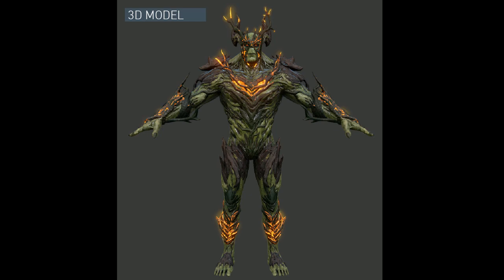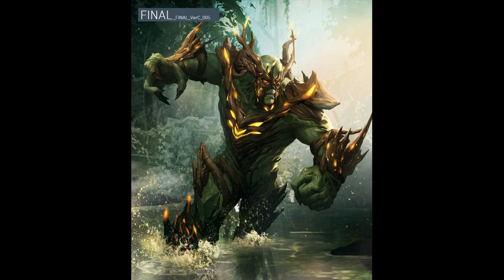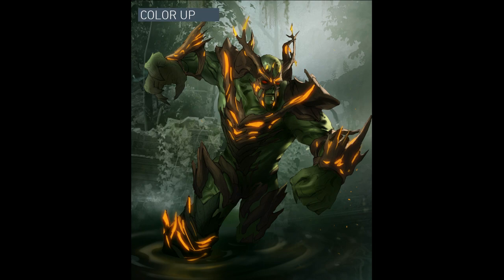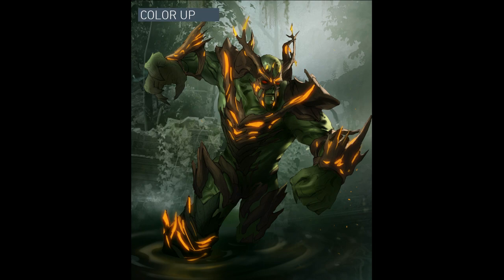The Watchtower: Injustice 2 mobile July Update Stream